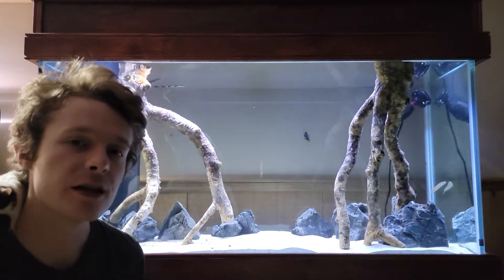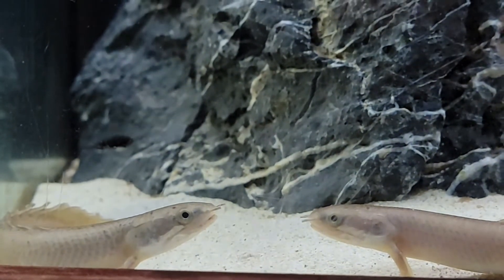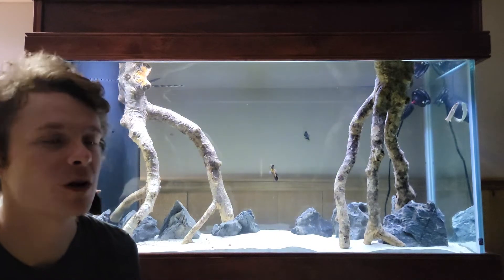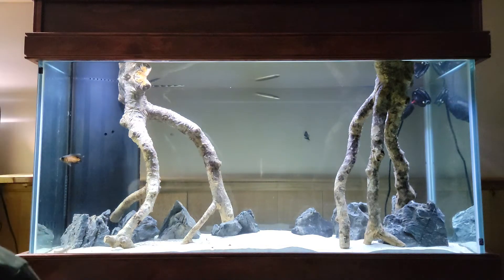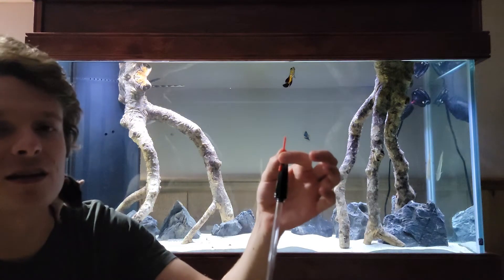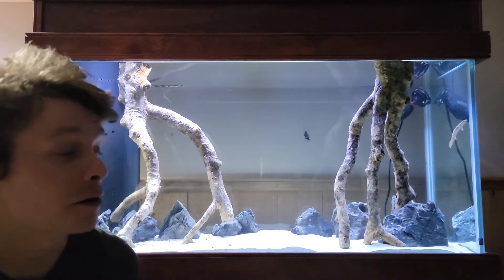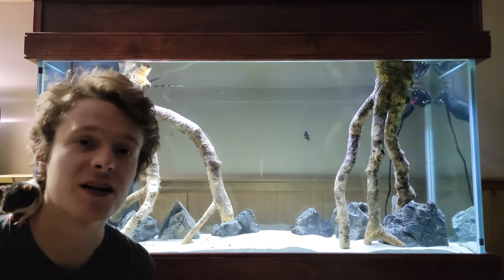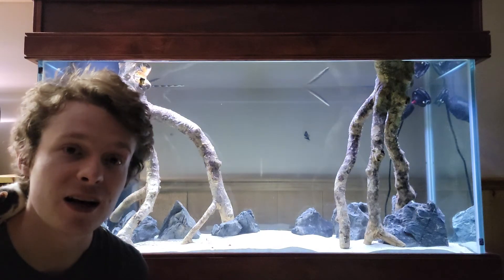Oscar Update 7 (Dino Noodles)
Added some homies in the Oscar tank, I just thought it was kinda funny seeing the little Oscar swimming all alone in the huge tank, (I'm sure he loved it lol)

All footage is mine.

Intro and outro song is Hide by Washed out